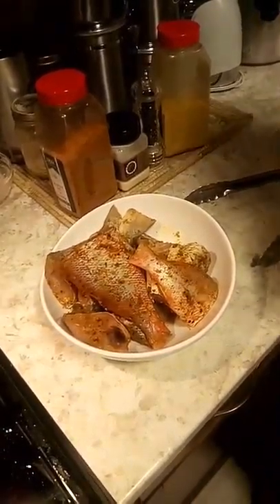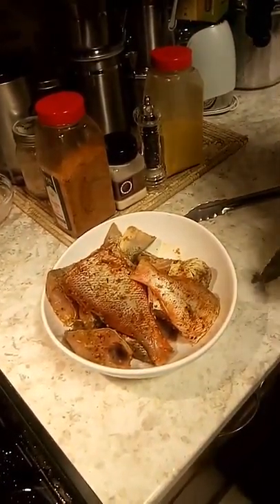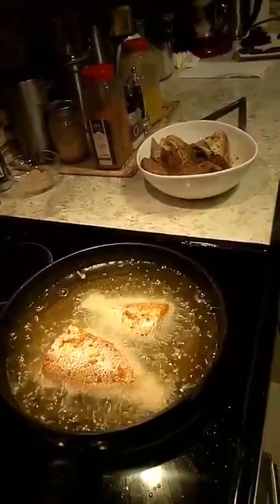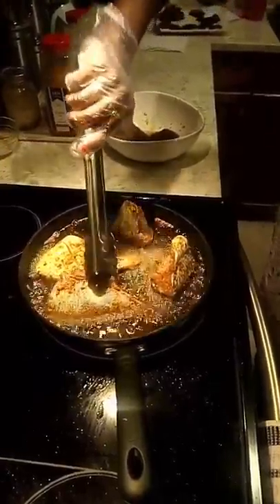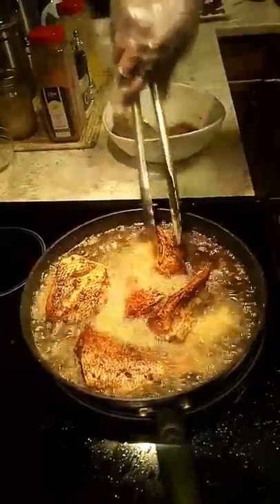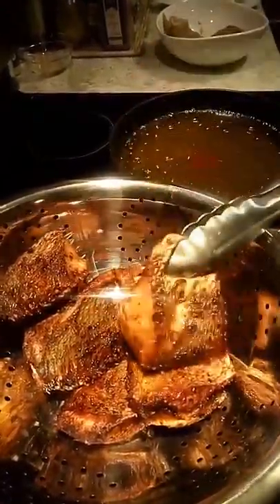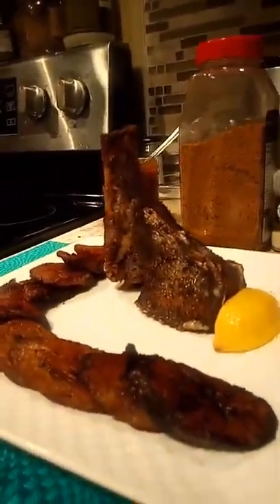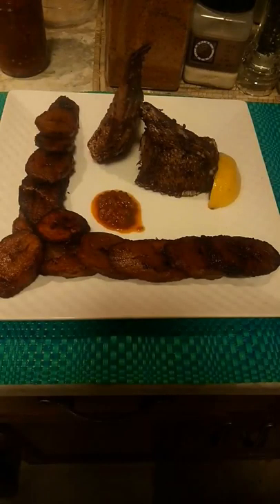Plantain and red snapper fish.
Fry plantain and red snapper fish.